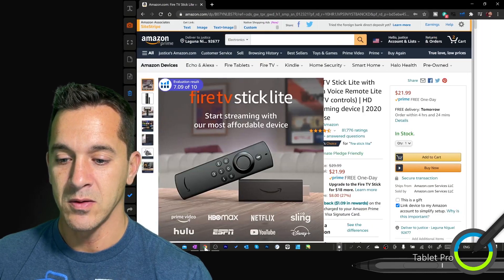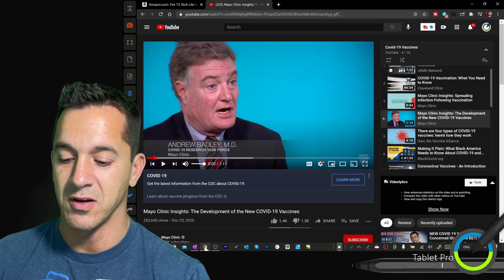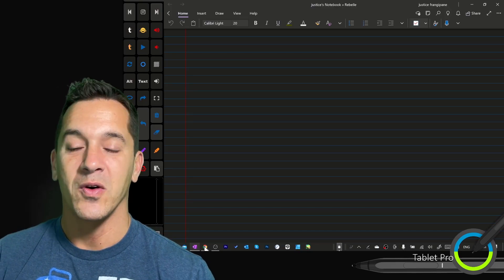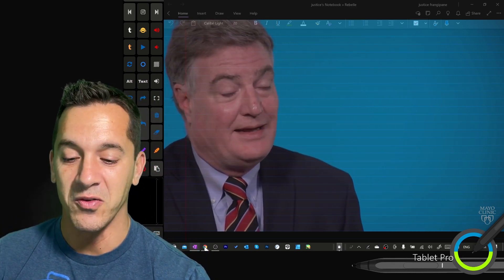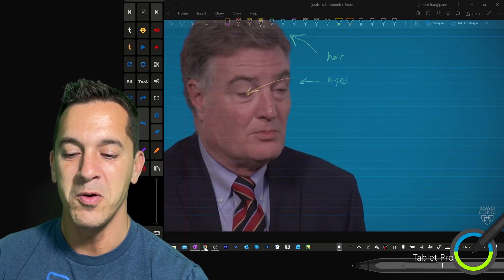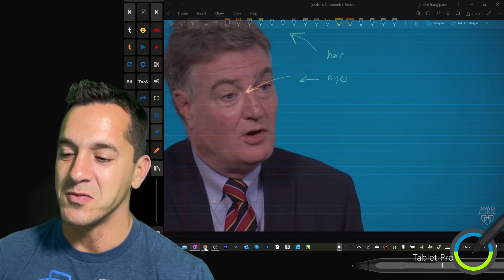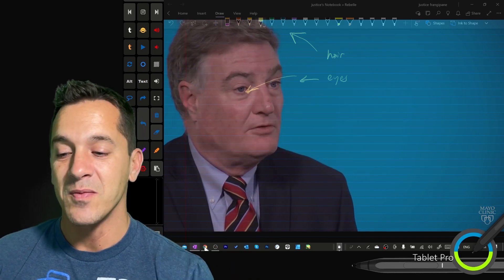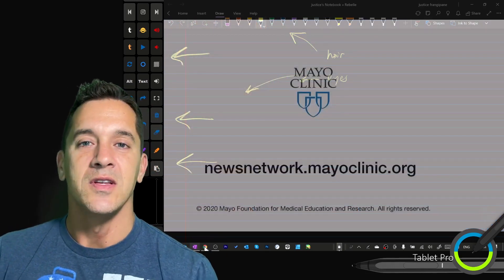How to Use OneNote to take Notes during a Zoom call LIKE A BOSS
Taking Notes during a Zoom call is frustrating. Using this method to take notes during a zoom call with Microsoft OneNote is really fun, fast and powerful.